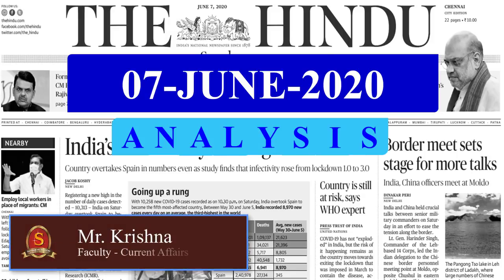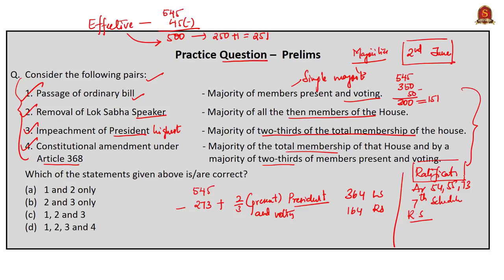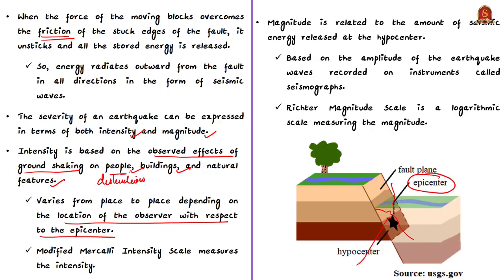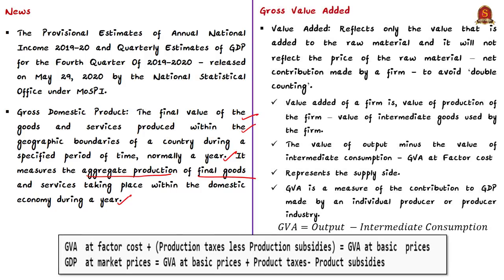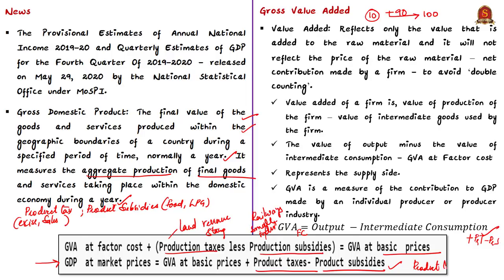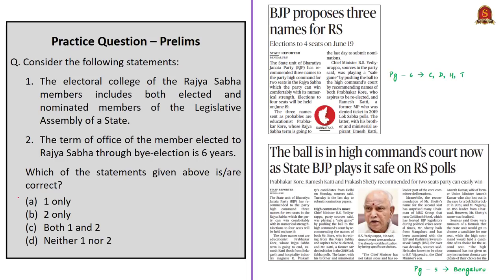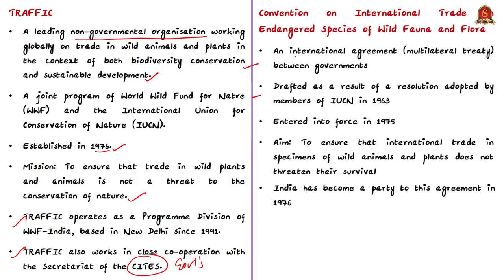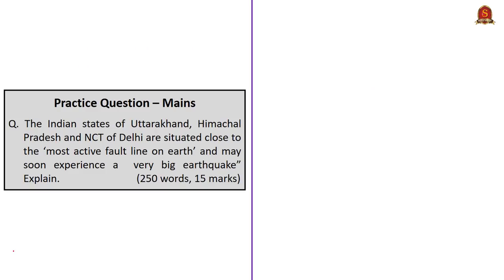The Hindu Daily News Analysis | 7th June 2020 | UPSC Current Affairs | Prelims & Mains 2020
►►Time Stamping of news articles: 0:13
    Clarification reg. Majorities - 0:28
1. Tremble after the tremors - 04:02
2. Gross Value Added numbers (FAQ) - 09:05
►►MCQs based Topics Discussion:
3. Padma awards portal goes live - 15:14
   (MCQ on Padma Awards)
4. BJP proposes three names for RS - 17:35
5. State BJP plays it safe on RS polls - 17:35
    (MCQ on Rajya Sabha)
6. Poaching doubled during lockdown - 20:16
   (MCQ on TRAFFIC)
7. Practice Prelims MCQ - 23:15
 i. GVA
8. Practice Mains Question - 24:05

Important topics such as GVA Earthquake PadmaAwards RajyaSabha TRAFFIC CITES are vividly discussed in UPSC Civil Services Exam Perspective in this video, with a special Practice cum Revision session in the end.